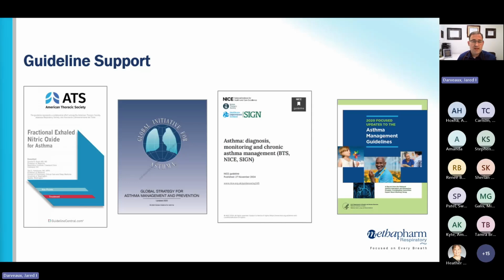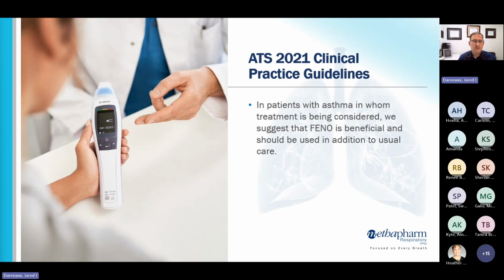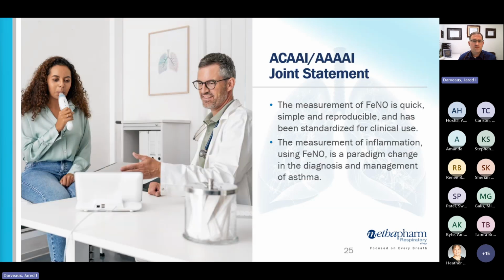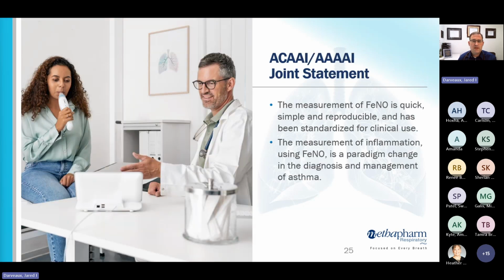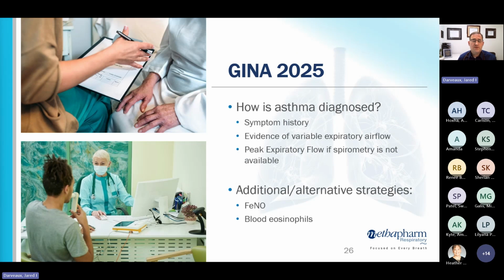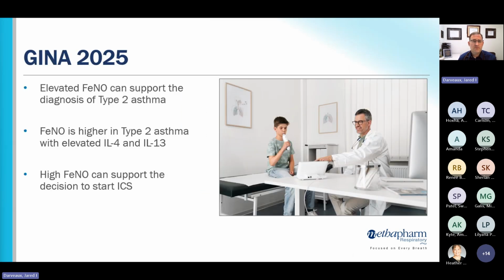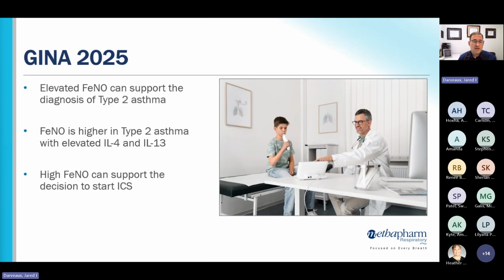Guideline Support (Dr. Darveaux)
Guidelines that endorse the use of FeNO monitoring during assessment and management of asthma patients.